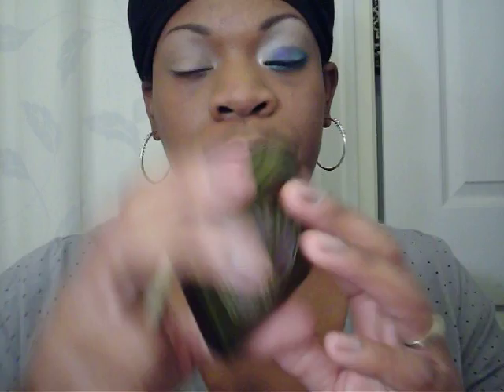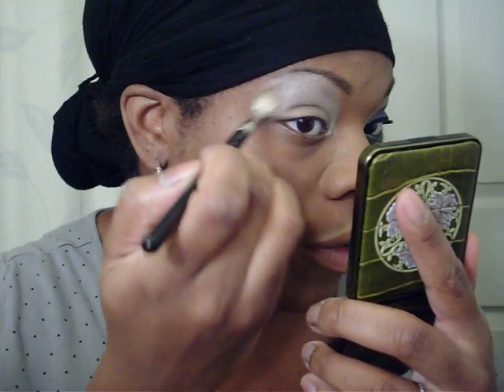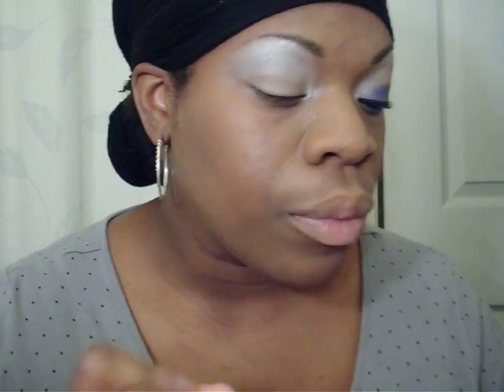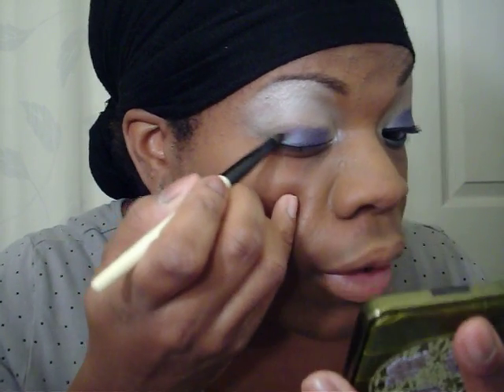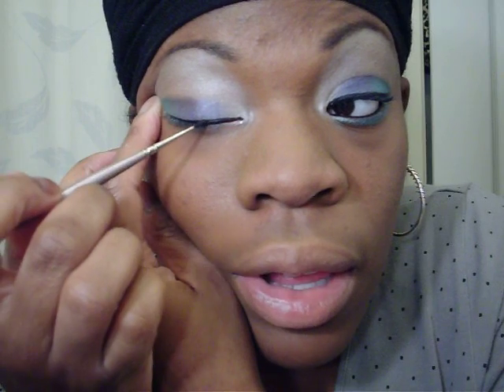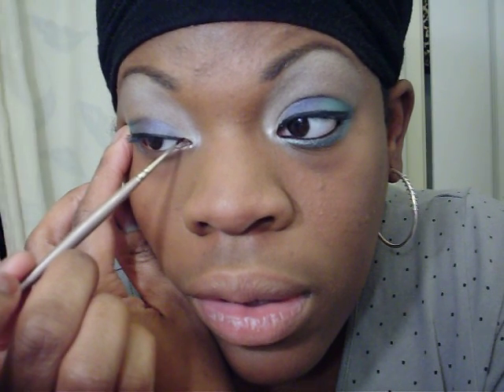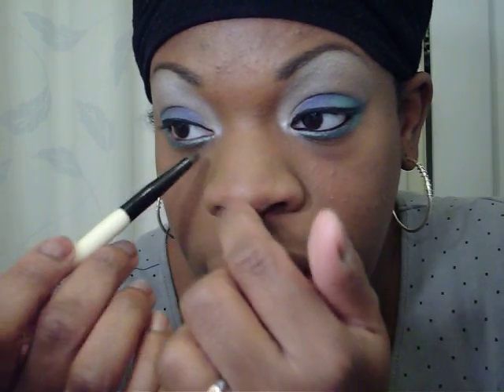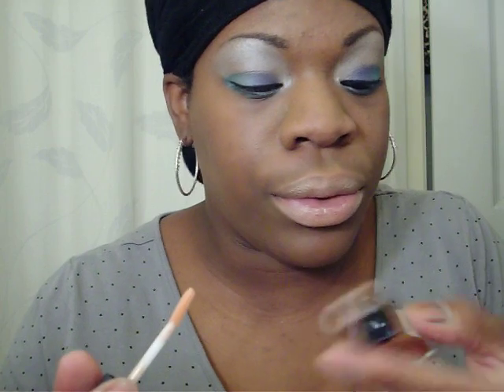request: teals & blues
I wore this out to Target and the mall today... I think the Gingersoft/Satin Taupe mix as a highlight was TOO light for me... I think i would have like to do Soba or Era instead... just saying. Also I didn't use have the picture with me when I was doing this... and maybe I could have used Humid at the ends??